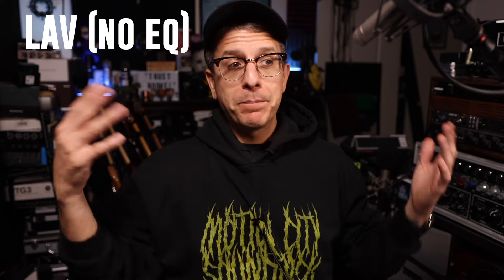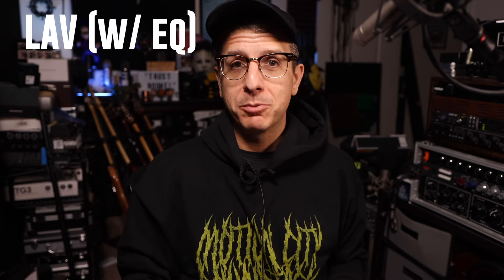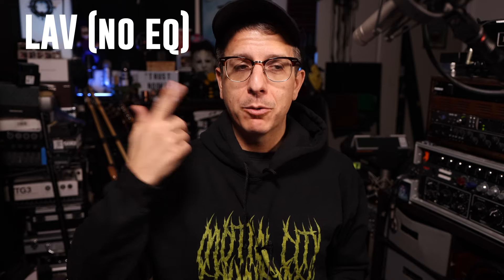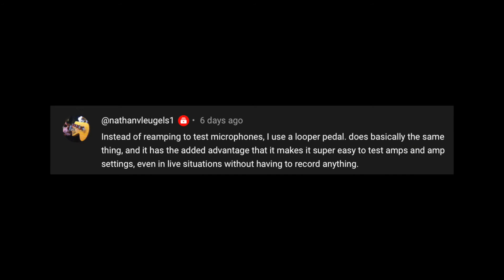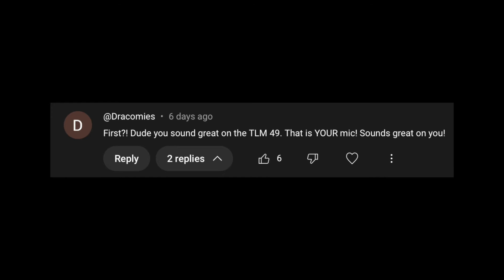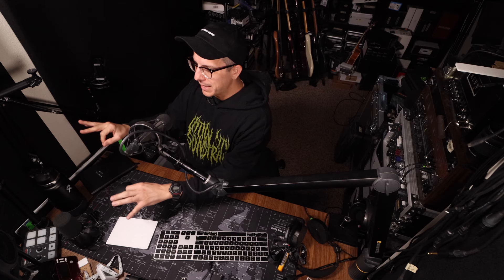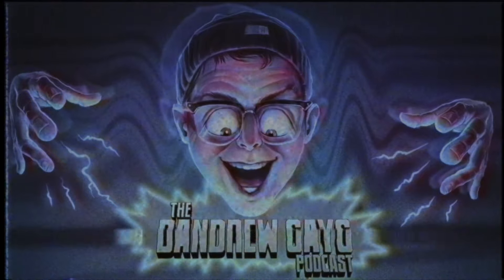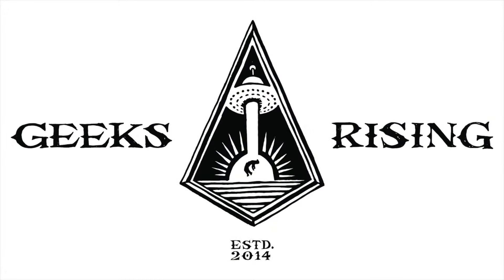Improving a Lav Mic, Microphones Over Coffee, and More (BSP-397)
Topics discussed: Demoing how to get better sound out of your lav mic with placement and then processing, why I will use Reamping over Looper Pedals, discussing why I'm okay spending $1,000 on a mic when I'm not okay spending $8 for coffee, my theory on the real reason for social media apps rolling out community notes, and more.

Sennheiser ME2
Neumann KM185

00:00 - Intro
00:24 - Improving a Lav Mic
07:05 - WIBT: Sennheiser ME2 / Neumann KM185
09:18 - WYHTS: Why Looper Pedals Don't Work For Me
11:50 - WYHTS: If You Buy Microphones, You Should Buy Coffee
20:37 - WYHTS: TLM49  Is Your Mic!
21:45 - Value for Value
22:40 - V4V: Different Reasons for Travel
26:30 - V4V: Real Reason for Community Notes
30:21 - V4V: Orwell Supports ContextCop
32:10 - WWA: Analysis Paralysis - Four Year Strong
34:40 - Conclusion